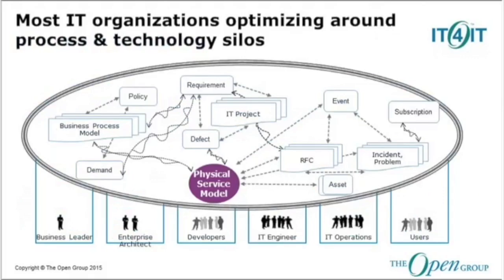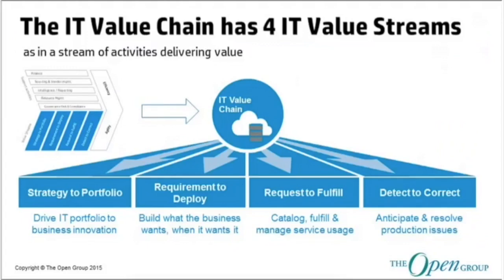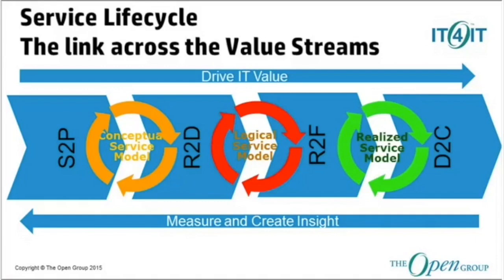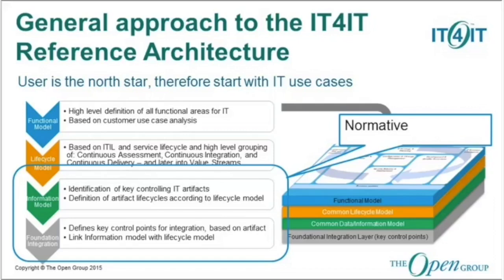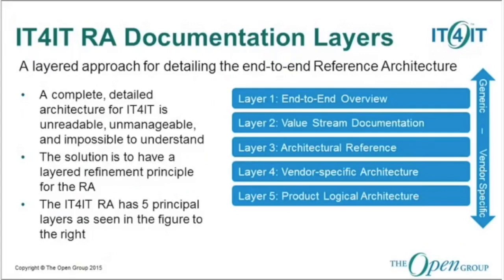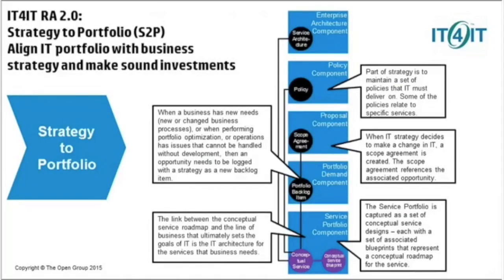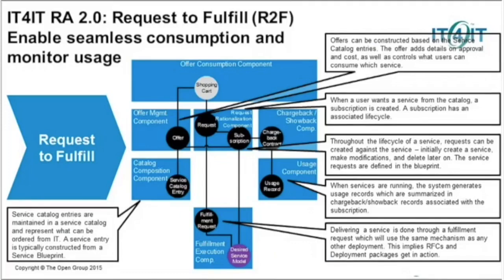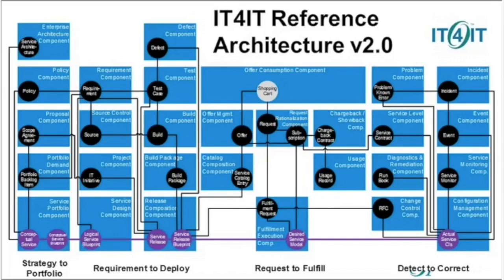IT4IT™ – The New Reference Architecture for Managing the Business of IT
Presenters:
Lars Rossen, Distinguished Technologist, PhD (Chief Architect of IT4IT Program, Hewlett Packard Enterprise), and Chris Davis (Professor, University of South Florida & Chair of the IT4IT Forum)